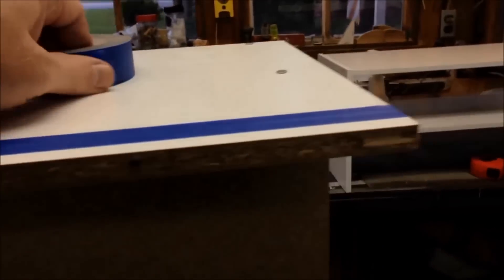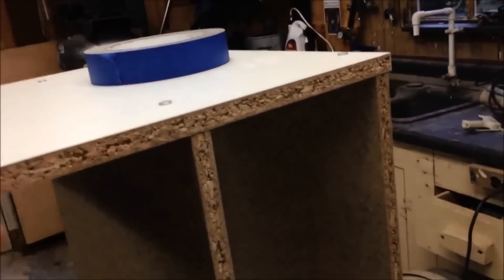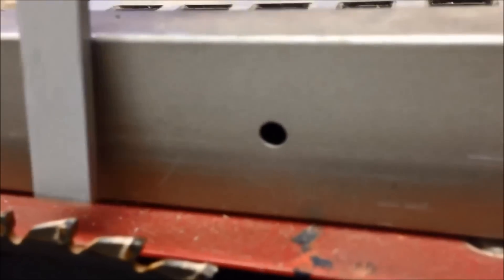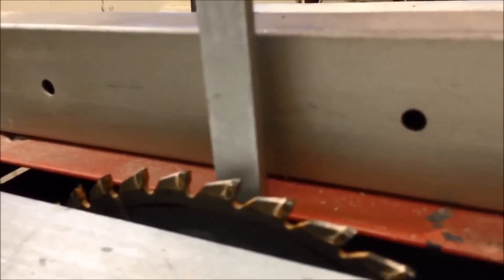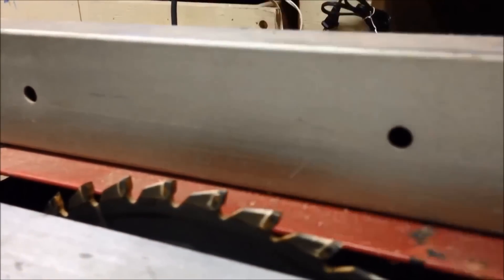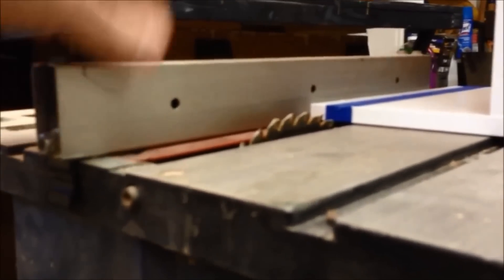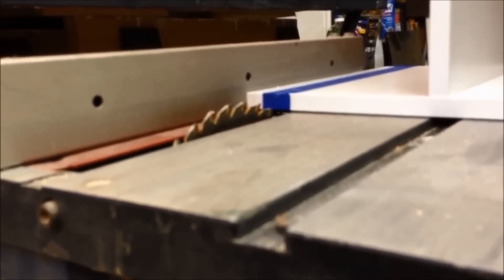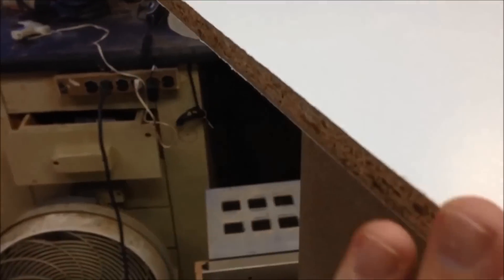Cutting partical board/laminate shelves